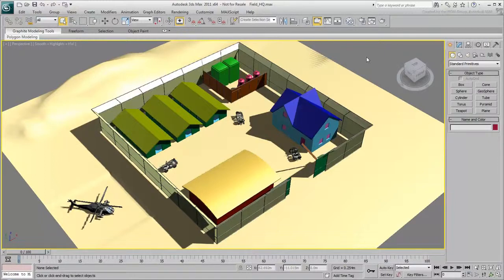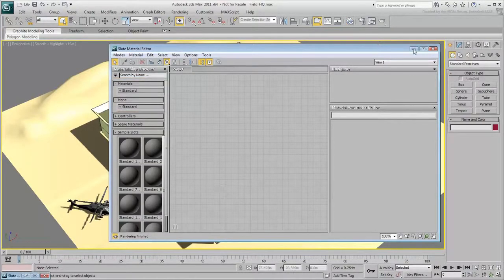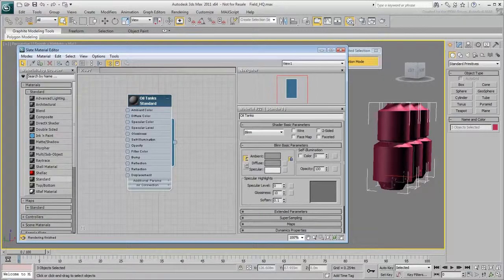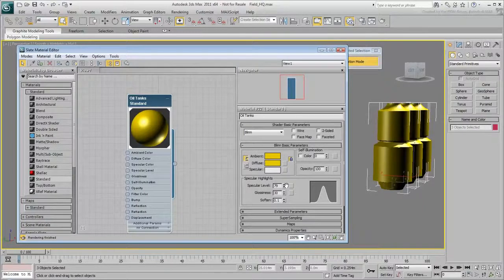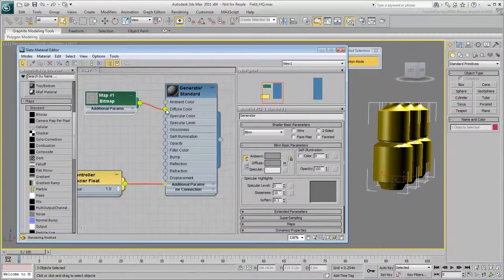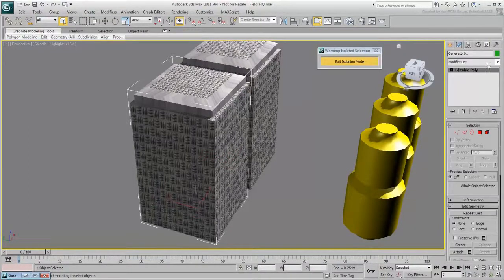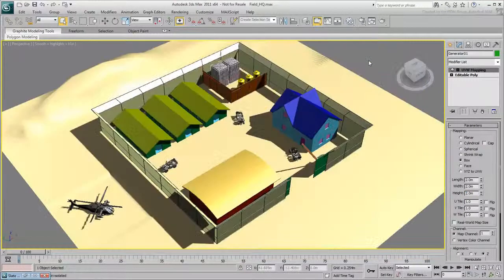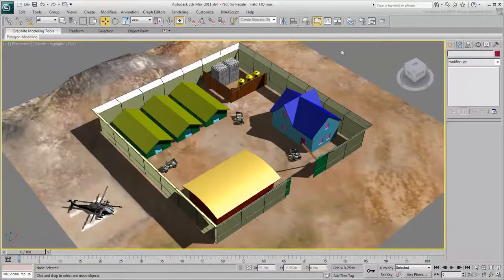12. Създаване на материали - 1 част